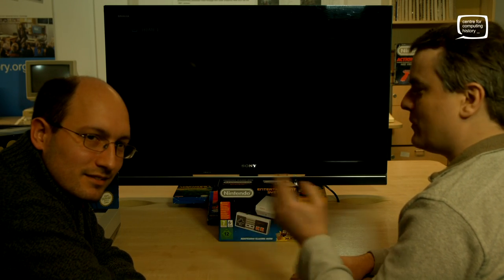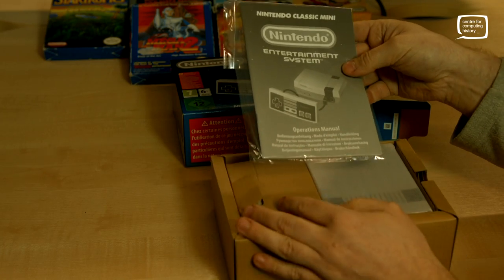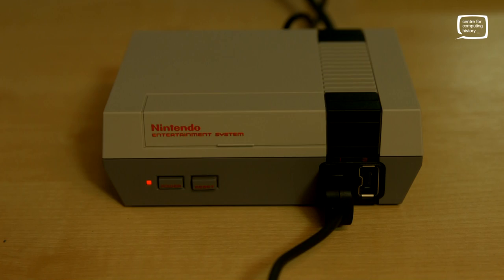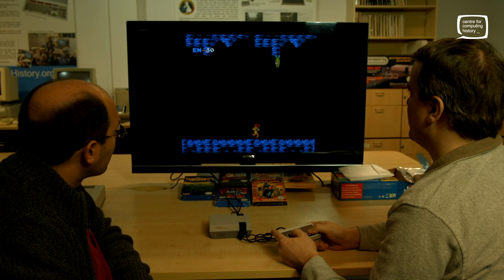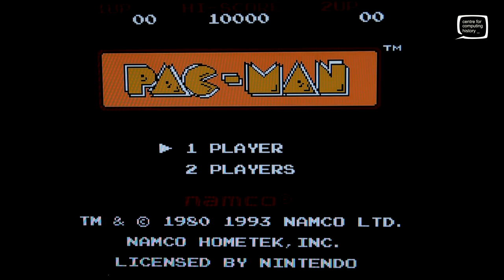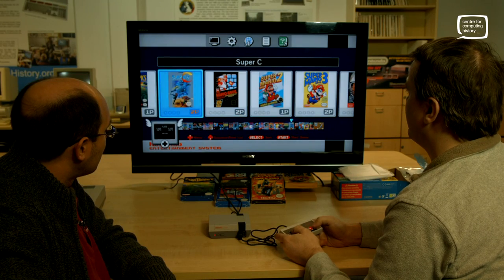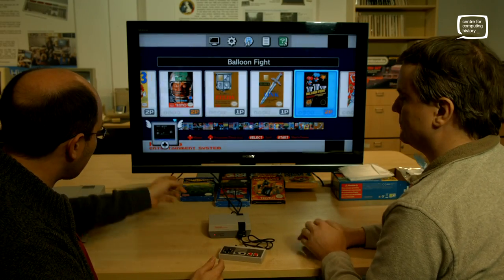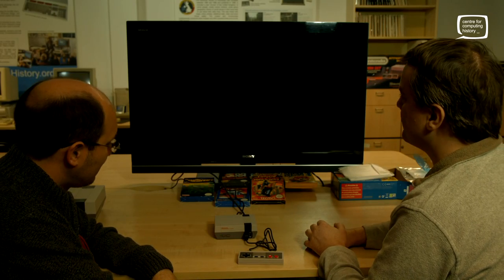Nintendo Classic Mini - Is it any good? Or is the NES still King? Review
Adrian and Phil know their retro game consoles like no others! So we've asked them to put the Nintendo Classic Mini through its paces. They compare it with the original NES and give Metroid, Super Mario Bros, Pac Man, Super Contra (aka Probotector), Balloon Fight and Castlevania a go on this new console.